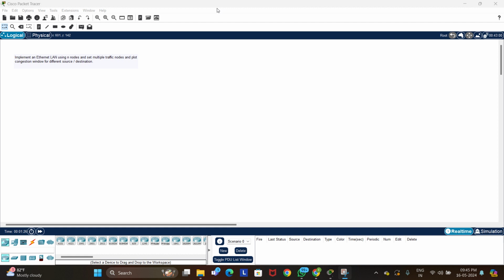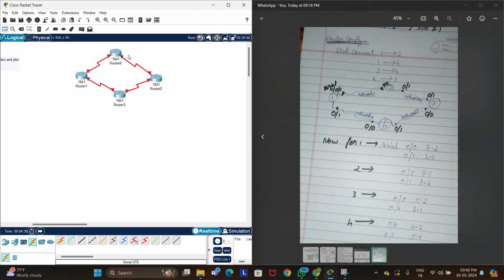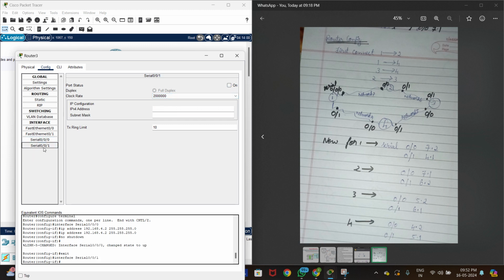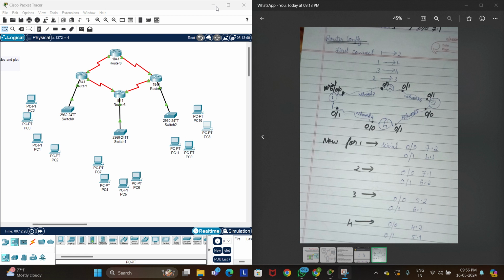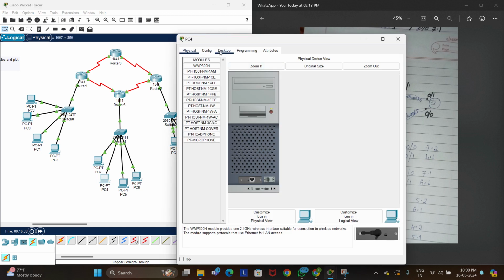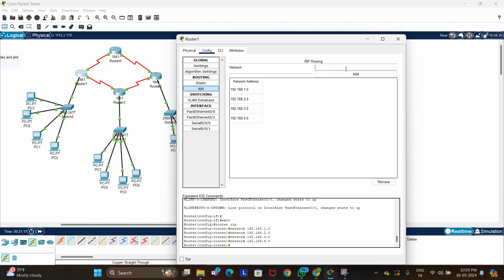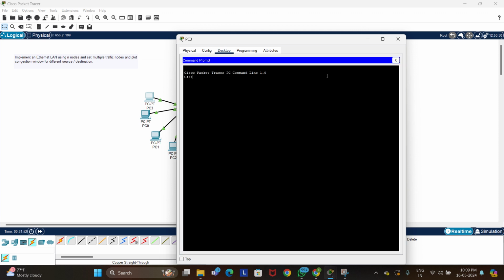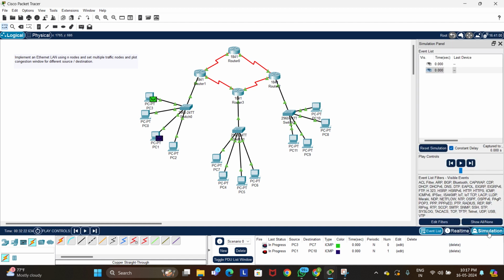Cisco Packet Tracer-3)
Implement an Ethernet LAN using n nodes and set multiple traffic nodes and plot
congestion window for different source / destination.